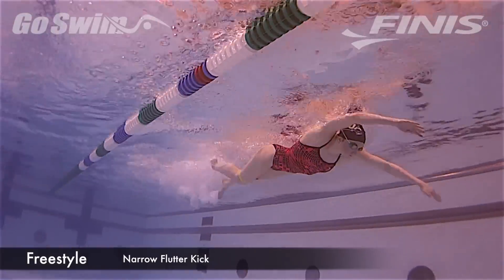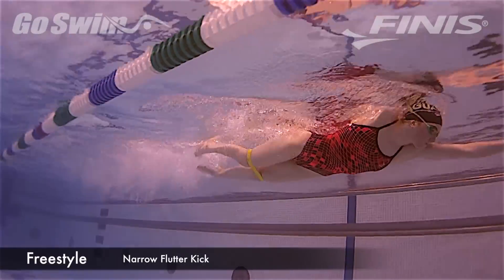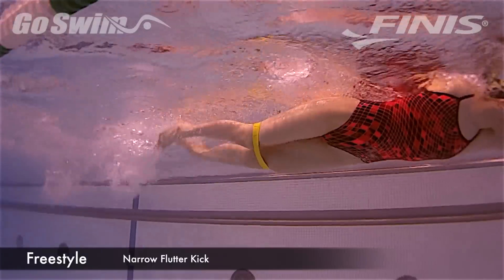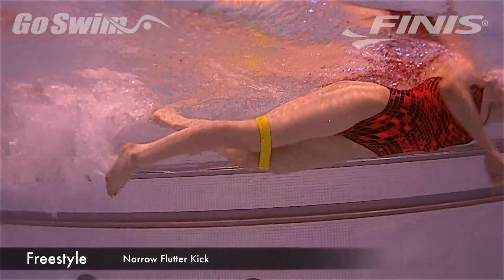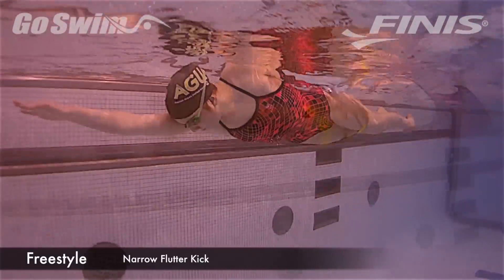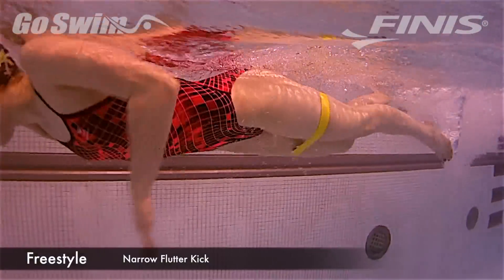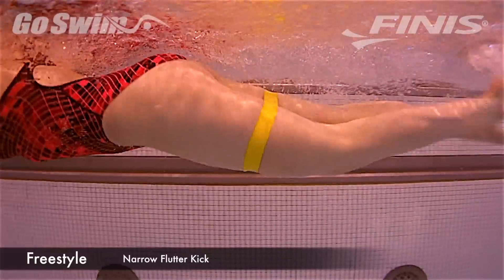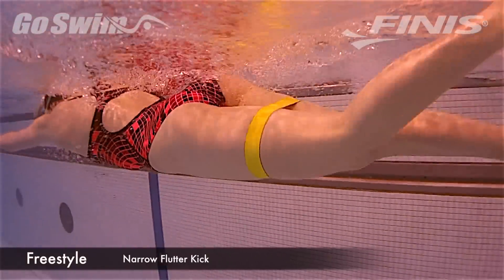Freestyle - Narrow Flutter Kick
Developing a constant kick is very important for freestyle, but making sure it's narrow will also be something to focus on.

Why do it:
A narrow, consistent flutter kick helps with stabilization of the body, as well as adding propulsion.  Making sure this all happens without creating any additional drag is the real point.

How to do it:
1)  We'll use two tools in this.  First, start by putting a band around the thighs just above the knees.
2)  If the band is too loose, have the swimmer move it higher on her thighs.  It's very important the swimmer continues to focus on a constant kick with the band on.
3)  Another standard tool to help this is a pull buoy.  Have the swimmer put on the pull buoy, but continue focusing on the kick.
4)  If you have both tools, have the swimmer put on the pull buoy AND the band, wrapping the band around the leg where the pull buoy is, and the swimmer can now kick with a bit more force without worrying about either tool falling off.

How to do it really well (the fine points):
By moving these tools around the legs, the swimmer can focus on using different parts of the legs for the kick.  This variation from mid-thigh to just about the knees will also change the balance point through the torso, and demand the swimmer continues to think about how to implement a constant, narrow flutter kick.